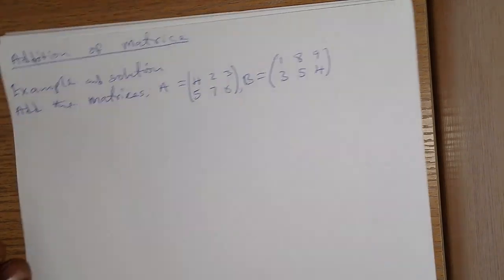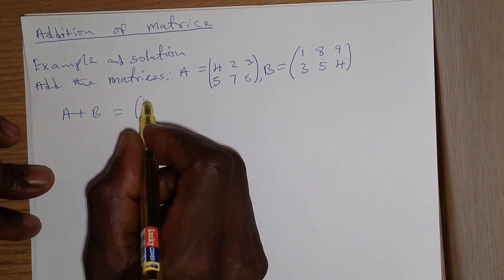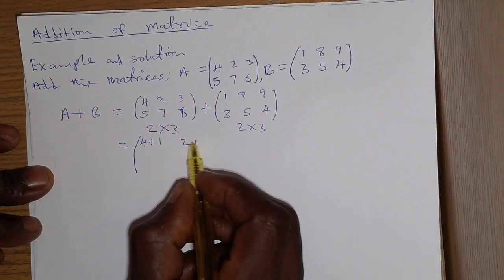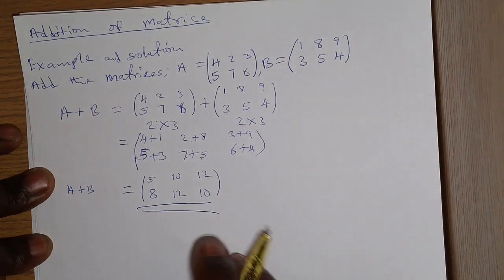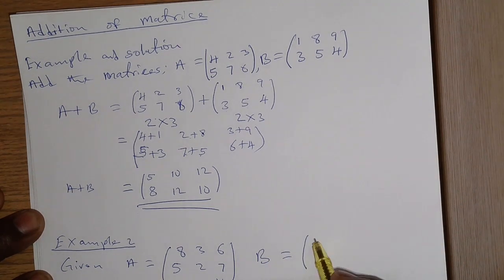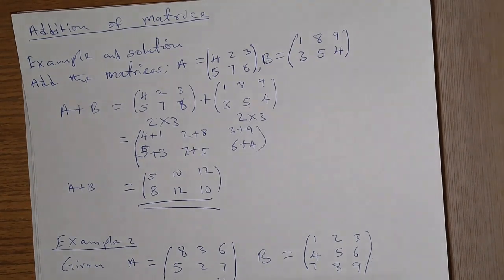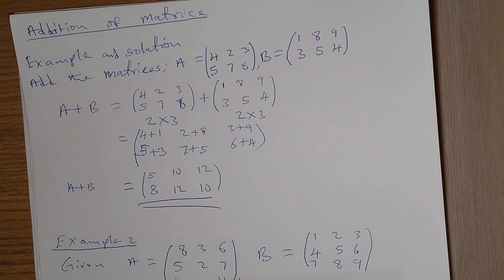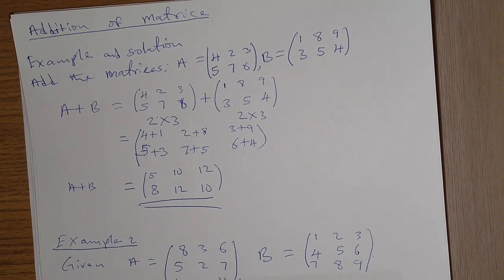Matrix Operations Explained. ADDITION OF MATRICES EXAMPLES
Video Description:
In this video, we'll explore the concept of adding matrices. You'll learn the rules and steps involved in matrix addition, and we'll work through several examples to help you understand the process.

Topics Covered:
- Definition of matrix addition
- Rules for adding matrices
- Step-by-step examples of matrix addition

Key Takeaways:
- Understand the concept of matrix addition
- Learn how to add matrices using the rules and steps
- Practice adding matrices with confidence

Timestamps:
- 0:00 - Introduction
- 1:30 - Definition of matrix addition
- 3:45 - Rules for adding matrices
- 6:10 - Examples of matrix addition